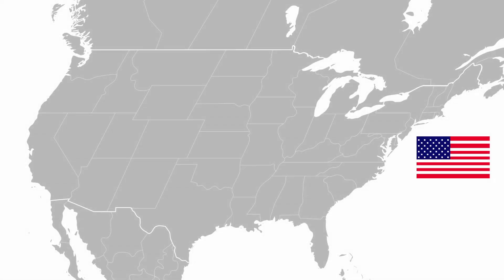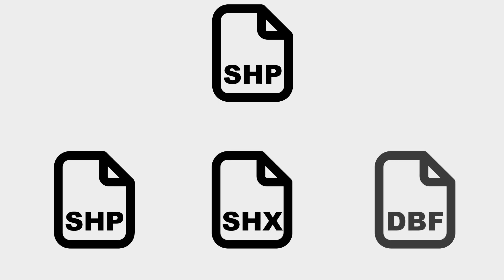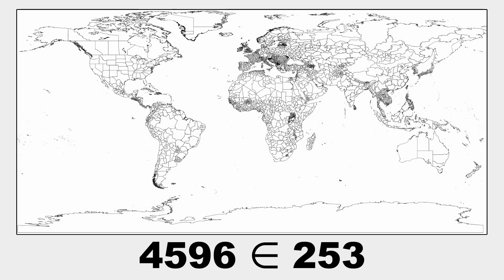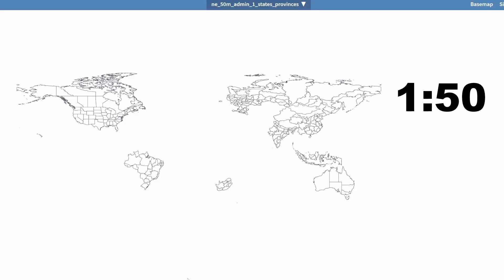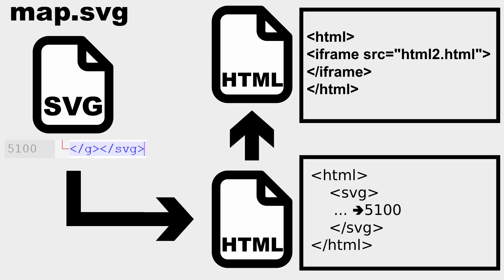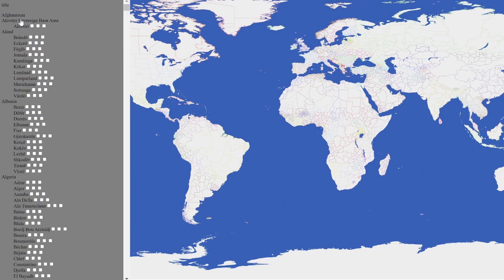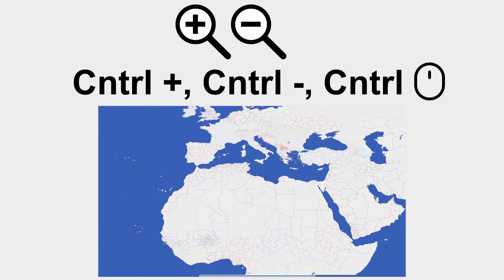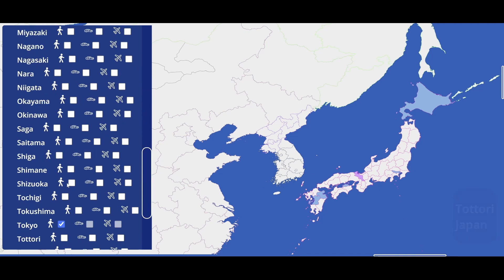Creating an App with the world's most detailed SVG map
I created an app to track which First Level Administrative Divisions in the world that one has gone to, driven through, or flown to. The map data comes from Natural Earth (source links below) and was parsed into an SVG file broken up into groups of top level administrations and their divisions inside.
The program is written as a Progressive  Web App (PWA) made from scratch in HTML, CSS, and JavaScript.
This video covers the process and challenges I faced as I collected data and built the app.

The project currently is slow due to extensive use of the DOM and would be much faster if a canvas was used to render the map instead. All those who use the SVG map below should keep that in mind.

Sources:

What is a First Level Administration?

What is an SVG file?

Updated line of code:
var curDiff = Math.sqrt(Math.pow(evCache[1].clientX - evCache[0].clientX, 2) + Math.pow(evCache[1].clientY - evCache[0].clientY, 2));
As of editing this video my push request has been accepted by Mozilla and the code should be changed on their website to reflect the proper changes.

What is a PWA?

icons:
Plane by papergarden from Noun Project
Car by Andi from Noun Project
Walk by Adrien Coquet from Noun Project
Mouse by Midev from Noun Project